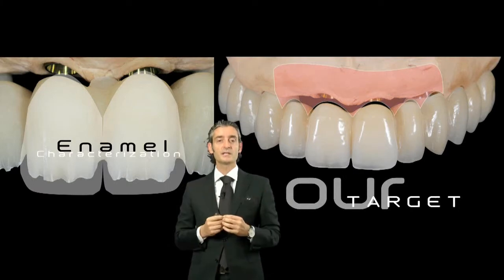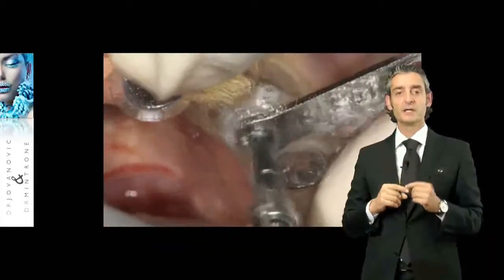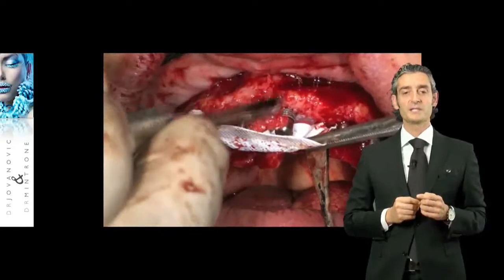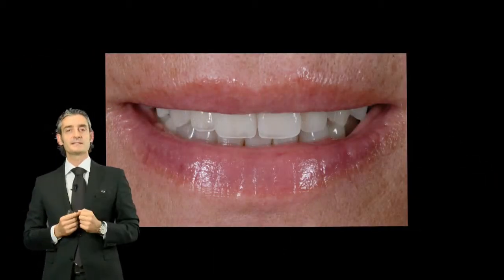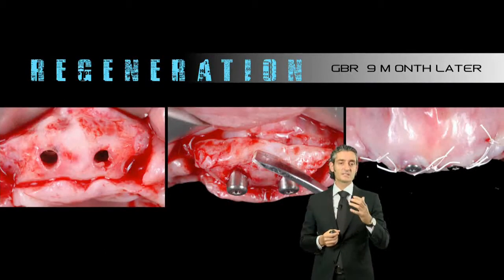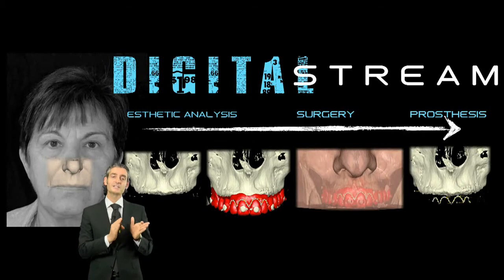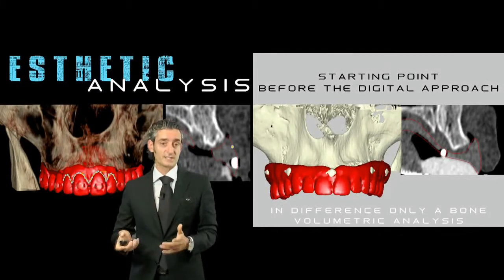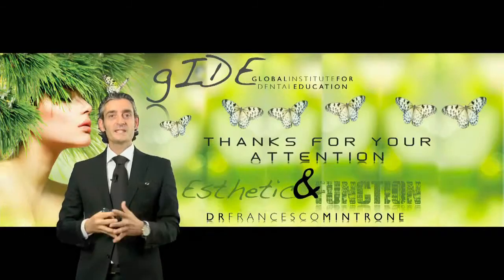gIDE: Lecture-On-Demand Preview (Vol.6, Issue 2)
Dr. Francesco Mintrone reviews the steps involved in providing a full-mouth reconstruction, including treatment planning, guided implant surgery, bone augmentation, provisionalization, soft-tissue management, and final prosthetic design.